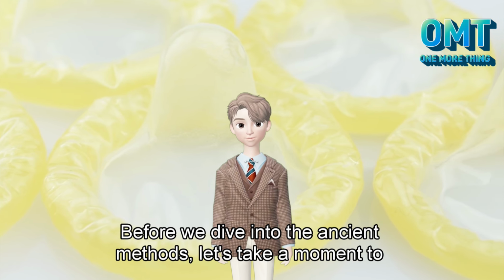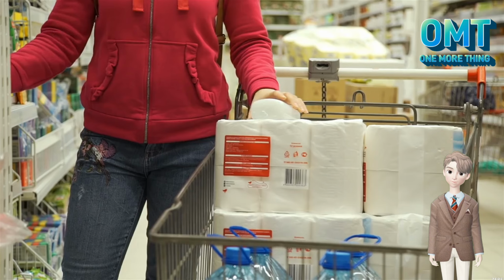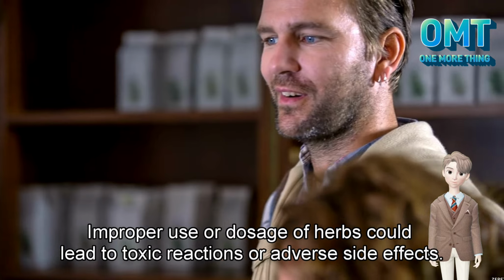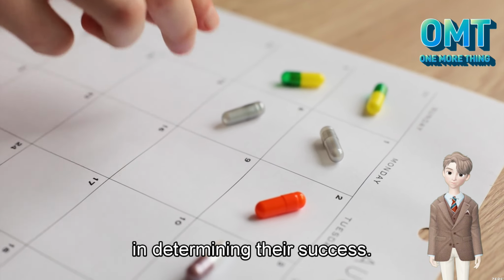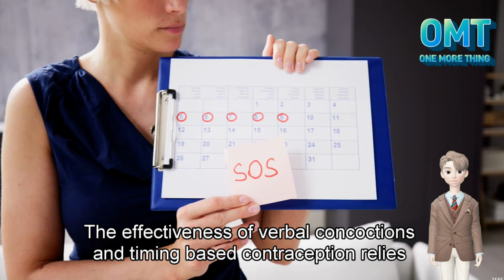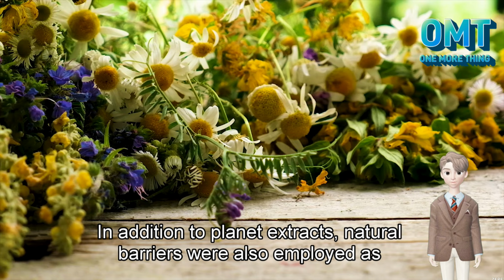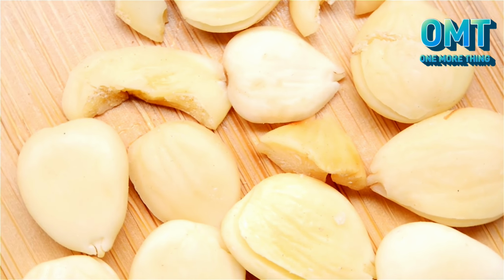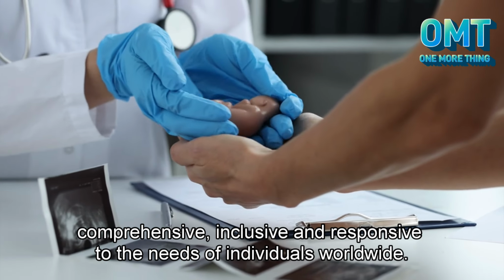How did the ancients prevent pregnancy without condoms? Revealing Ancient Wisdom | OMT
💡Description:

Join us on a captivating journey through the history of contraception as we explore how ancient civilizations tackled the challenge of birth control without the use of modern condoms. In this enlightening video, we delve into the ingenious methods and practices developed by our ancestors to prevent pregnancies.

Discover the fascinating contraceptive techniques employed in ancient Egypt, where crocodile dung and honey mixtures were believed to possess contraceptive properties. Uncover the secrets of traditional Chinese medicine, where balancing yin and yang energies played a vital role in contraception. Explore the Ayurvedic approach in ancient India, with its emphasis on herbal concoctions and understanding the woman's menstrual cycle.

We'll also delve into the diverse range of birth control practices among indigenous cultures worldwide, where the use of plant extracts, natural barriers, and physical techniques like abdominal massage were employed. Learn about the cultural significance and community involvement in these ancient methods, highlighting the importance of contraception beyond individual choices.

Reflect on the ingenuity and resourcefulness of people throughout history as they found ways to prevent pregnancies using the resources available to them. We'll discuss the limitations and potential risks associated with these ancient methods and the cultural factors that influenced their practices.

Finally, we'll emphasize the importance of modern contraceptives and the advancements in reproductive healthcare since ancient times. With the availability of reliable and scientifically proven contraception options, individuals today can make informed choices about family planning.

Join us on this captivating journey into the past, where we unravel the mysteries of ancient birth control methods and gain a deeper appreciation for the evolution of contraception throughout human history. Don't miss this enlightening exploration of "Birth Control in Ancient Times: How Did People Prevent Pregnancy Without Condoms?"

If you feel that it has brought you some value after reading it, I hope you can help:
1. Like 👍, and share it selflessly with people around you
3. Leave a message with your opinion, if you have any questions, I will watch and reply in person~

onemorething_997